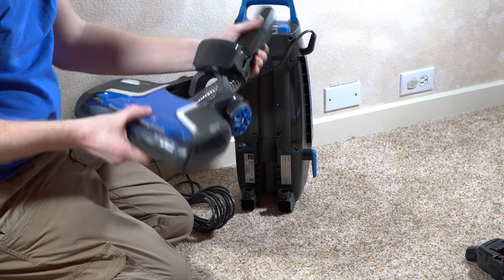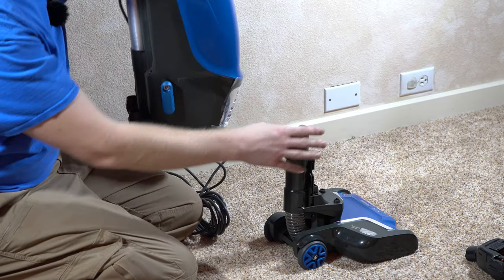Kenmore Intuition UNBOXING Bagged Upright Vacuum Cleaner BU4022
Kenmore Intuition UNBOXING  Bagged Upright Vacuum Cleaner BU4022 / BU4020
5:40 Working vacuum Test
6:00 First  look out of the box
Get your Kenmore Intuition BU4022 Vacuum here:

Get vacuum bags for it here"